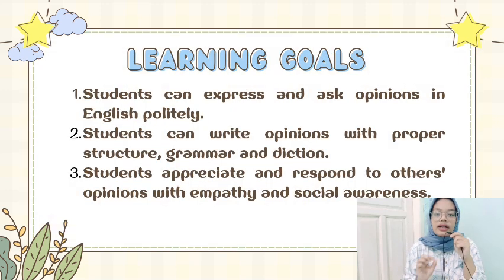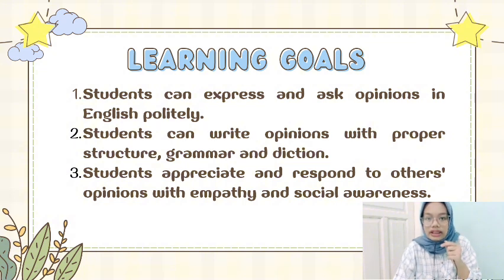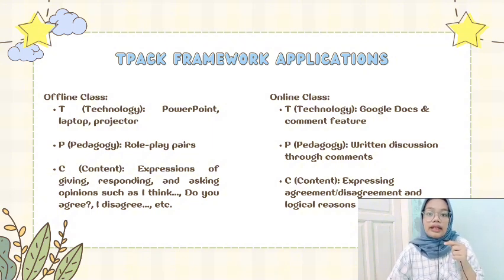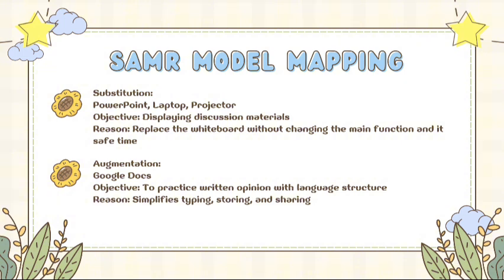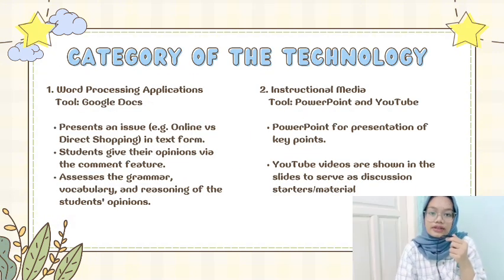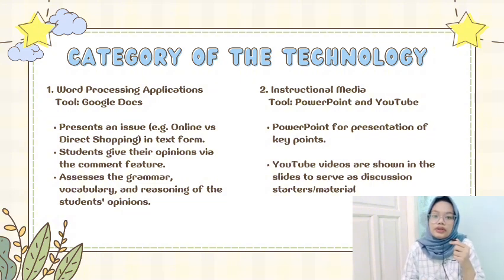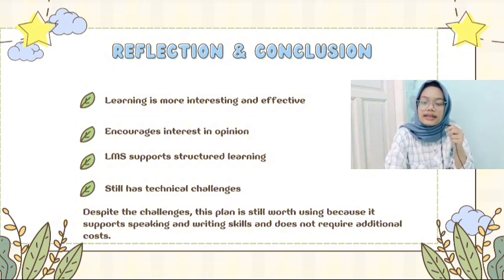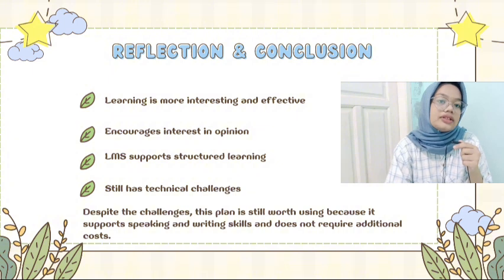Final Project TILL- LESSON PLAN-INTEGRATING TECHNOLOGY IN LESSON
Rizky Ummi Thahirah Nst (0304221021)
TBI-1 (SEMESTER 6)
TILL by Mr. Ahmad Amin Dalimunthe, P.hd.